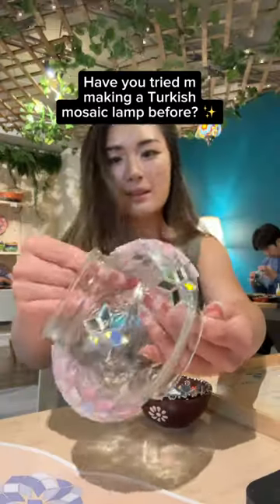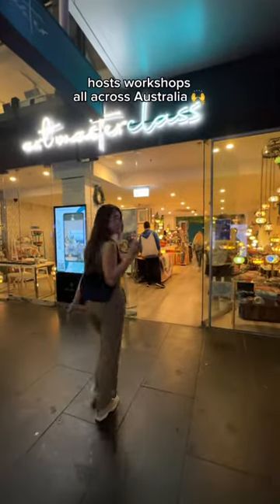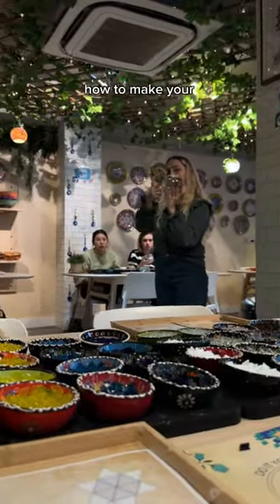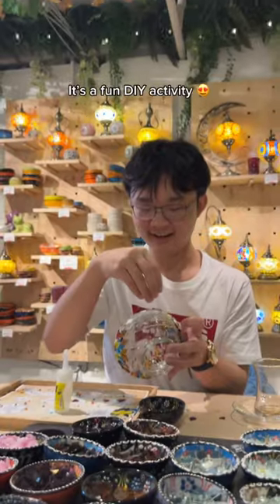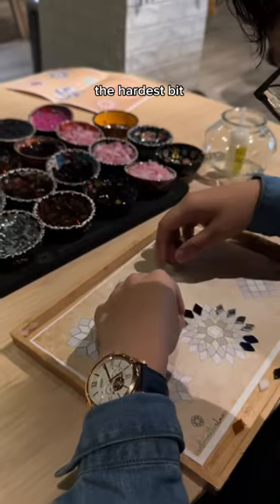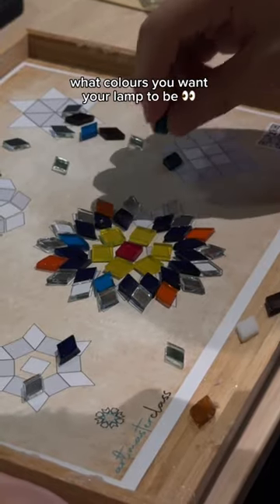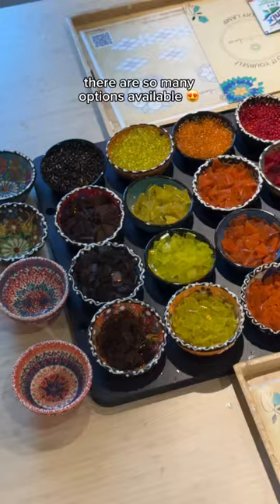✨ "Illuminate your world with creativity!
Join our Mosaic Lamp Workshop and create your own vibrant, unique light piece that reflects your style. Light up your life and let your imagination shine through every tiny piece of glass💛

Book your spot now and become the artisan of your own ambiance! 🔮✨